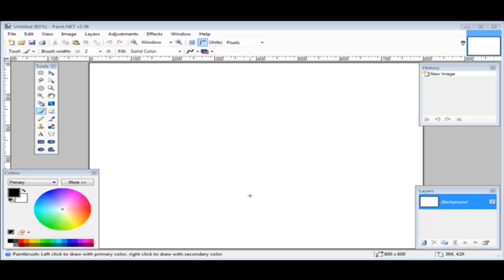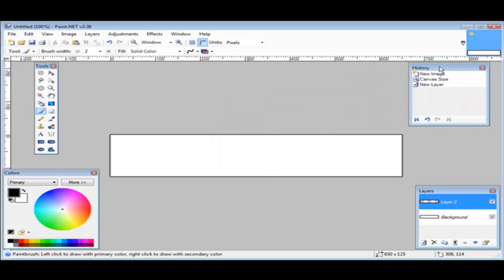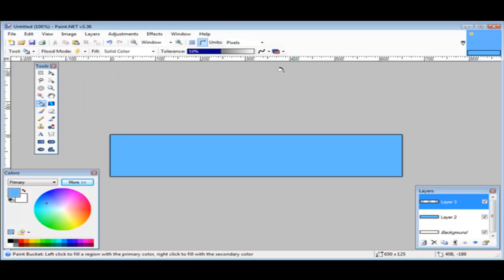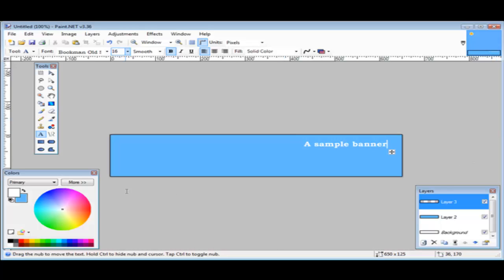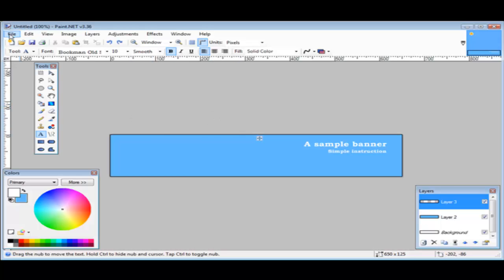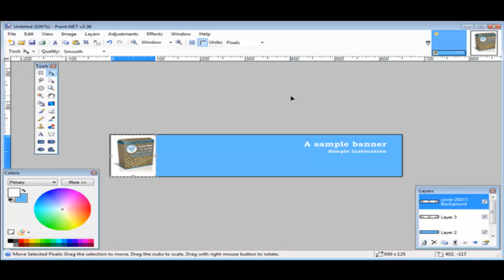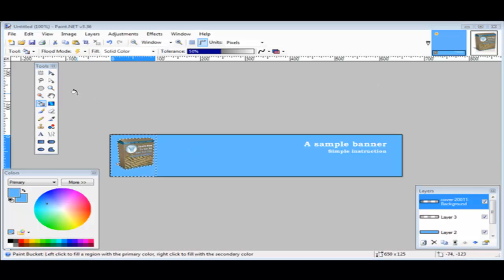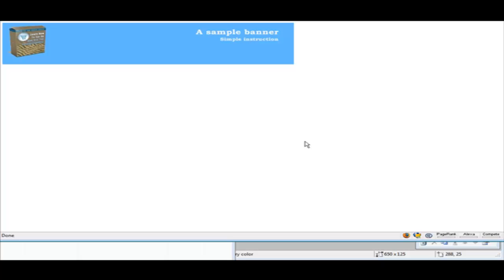How Do I Create Banners?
Get Questions Answered presents: "How Do I Create Banners?"